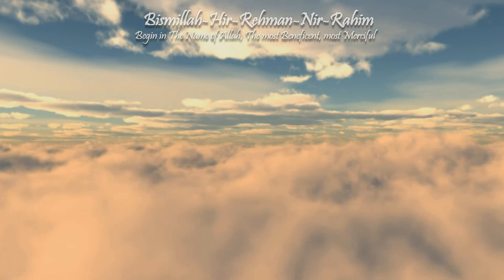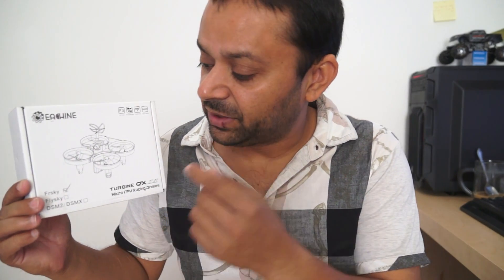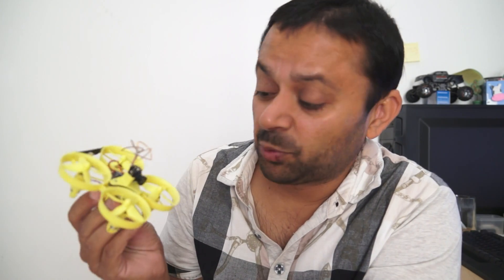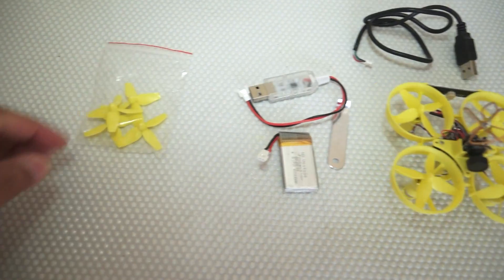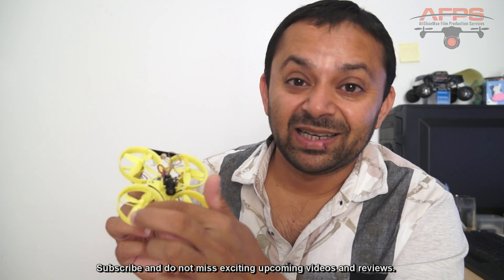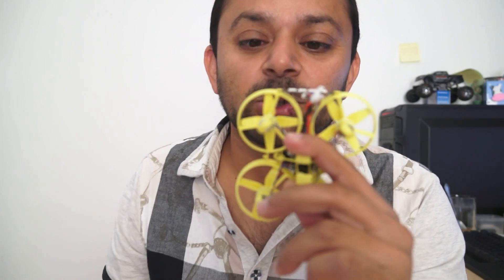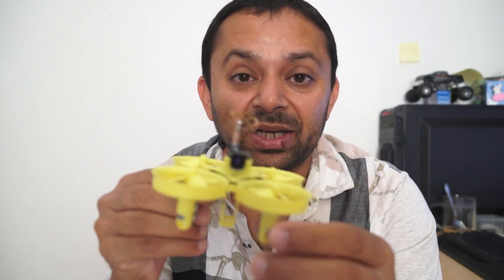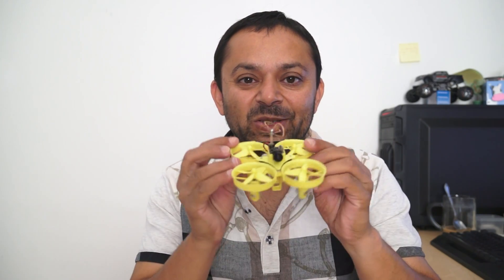Eachine Turbine QX70 Micro FPV Racing Quadcopter